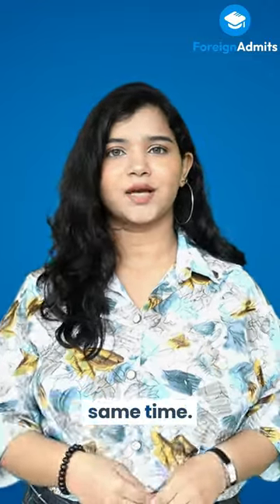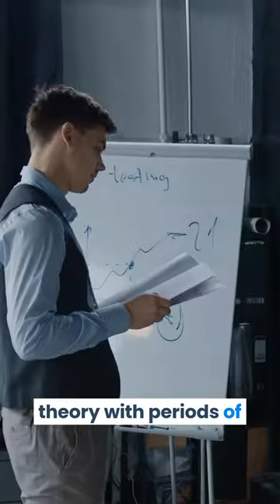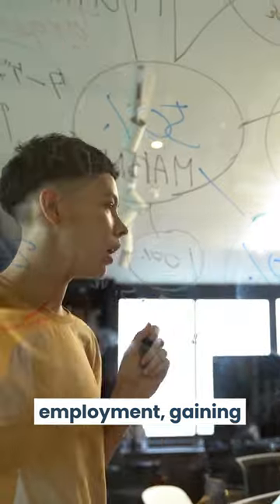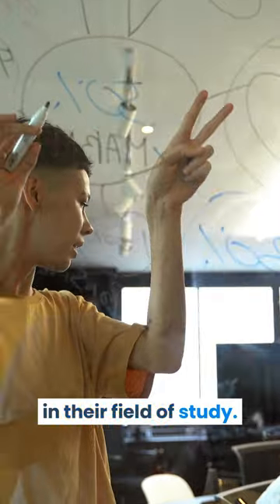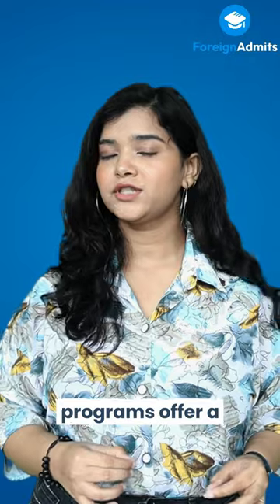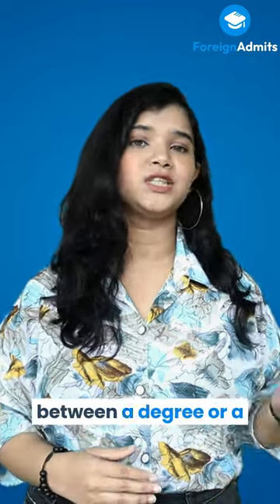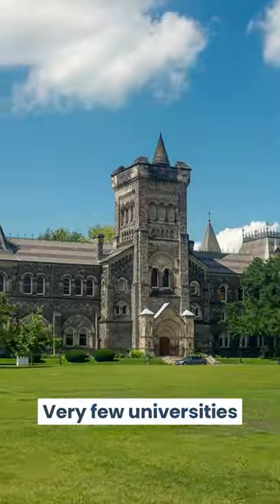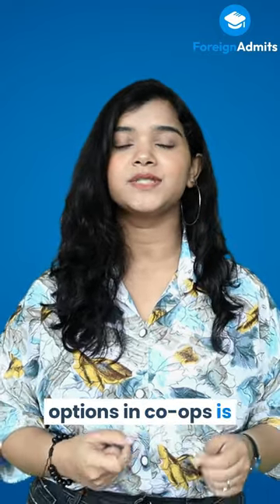What are Co-Op Programs?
What are co-op programs & why are they popular?

Co-op programs are study programs that let you alternate between study and full-time work. They are excellent programs for someone looking to complete their master's while also simultaneously gaining work experience. We talk about this and more in this video.

"ForeignAdmits.com" is a global platform founded by International Graduates, after understanding the pain of 800K international students. ForeignAdmits.com focuses on the Student First mindset, availing a personalized, high-quality, trusted mentorship, and admission assistance to study abroad aspirants.